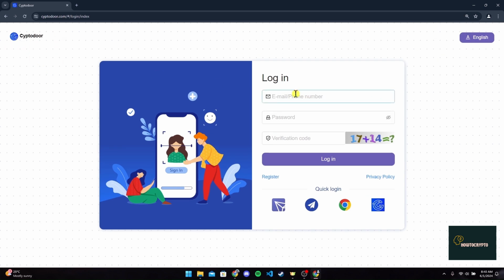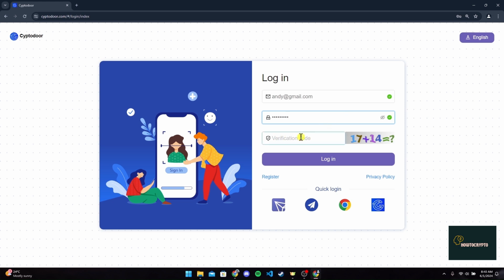How to Login Crypto Door Account 2024?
In this video, we'll guide you step-by-step through the login process for your Crypto Door account. Whether you're a seasoned crypto user or just getting started, this tutorial will make securing your digital assets a breeze. We'll cover everything from navigating the Crypto Door website to entering your credentials safely. By the end of the video, you'll be confident in logging in and managing your account with ease. So, grab your device, follow along, and ensure your cryptocurrency is protected!